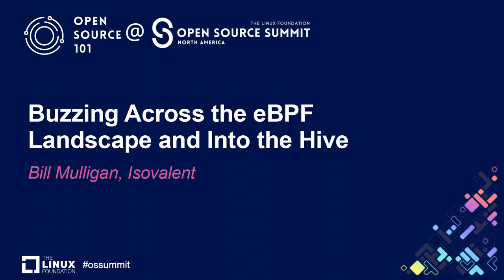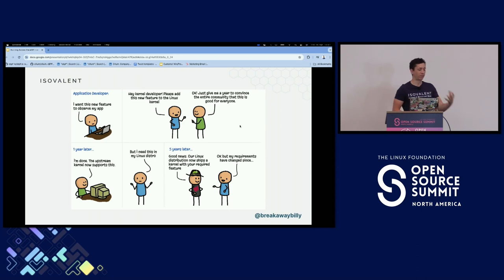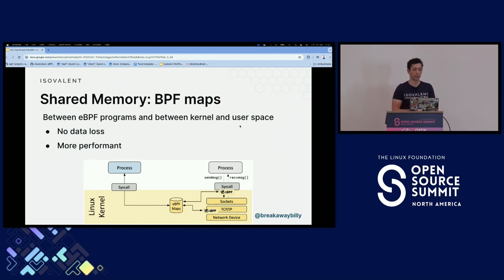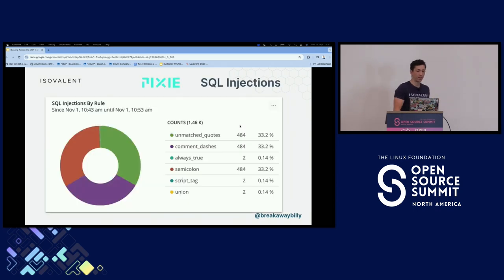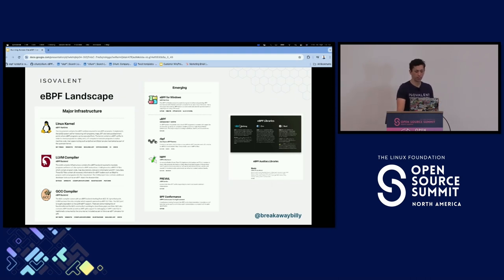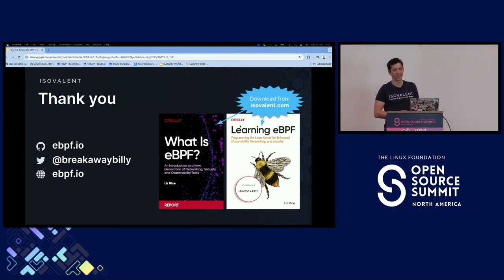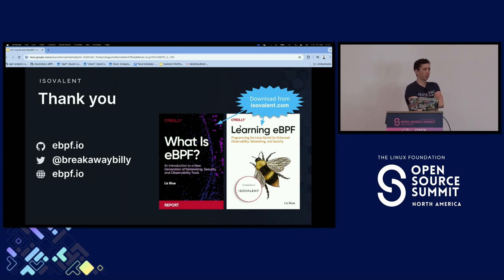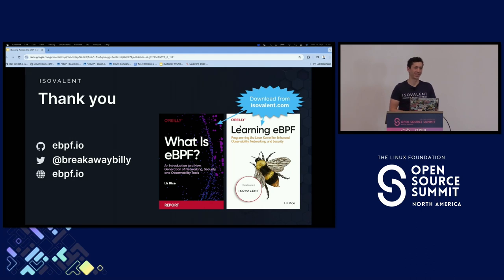Buzzing Across the eBPF Landscape and Into the Hive - Bill Mulligan, Isovalent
The buzz around the Linux kernel technology eBPF is growing quickly and it can be hard to know where to start or how to keep up. In this talk, Bill will trace how he got into eBPF, explore some of the applications leveraging eBPF today, and teach others how to dive into the hive of activity around eBPF. People just beginning with eBPF will learn how eBPF makes it possible to have efficient networking, observability without instrumentation, effortless tracing, and real-time security (among other things) without needing your own kernel team. Those already familiar with eBPF will get an overview of the eBPF landscape and learn about many new and expanding eBPF applications that allow them to harness the power without needing to dive into the bytecode. The audience will walk away with an understanding of the buzz around eBPF and knowledge of new tools that may solve some of their problems in networking, observability, and security.